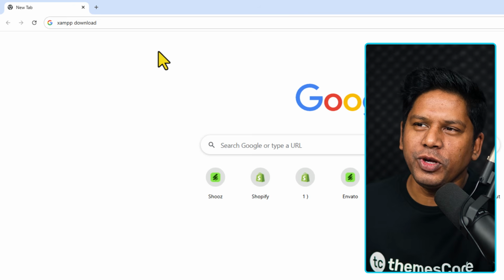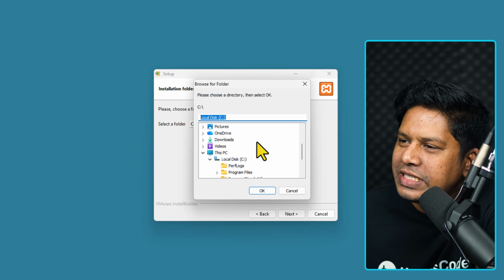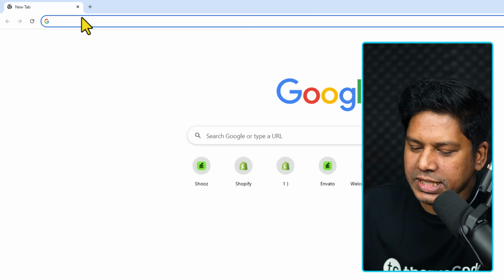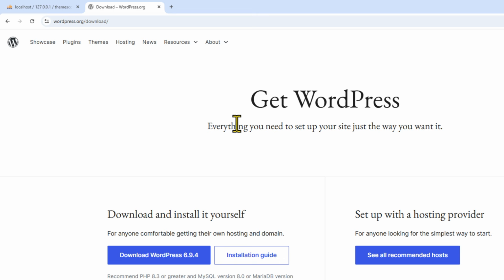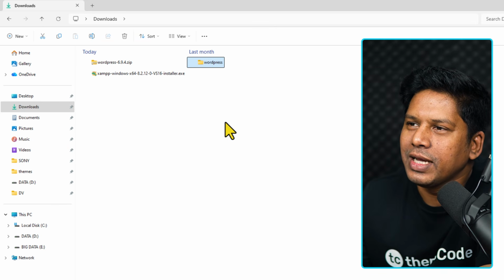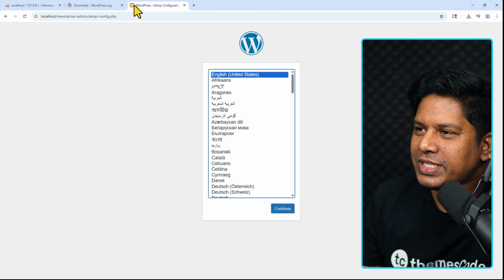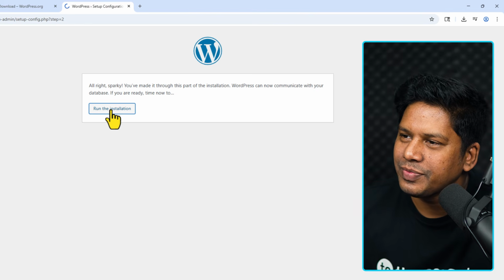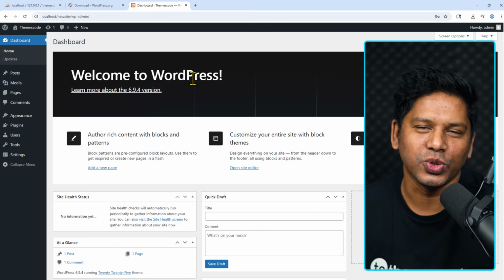How to Install WordPress on Localhost in XAMPP on Windows 11 ( No Domain & Hosting )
Let's Learn How to Install WordPress on Localhost in XAMPP on Windows 11.
You want to build a WordPress Website but You do not have a Hosting package and a domain name.
No  problem ! You can build a website without these tools on your computer.
In this video I will show you, How to  install xampp to create web server on your PC. Your pc will be a localhost for your website.

Watch the video till the end to Install WordPress on Localhost in XAMPP on Windows 11 PC and start building a WordPress Website.

🔥Mosaic WordPress Theme Pro Version is 100% Free Now🔥

👨‍💼Have a Business Query? I'm here to help—get in touch!
📩 imran.themescode@gmail[.]com